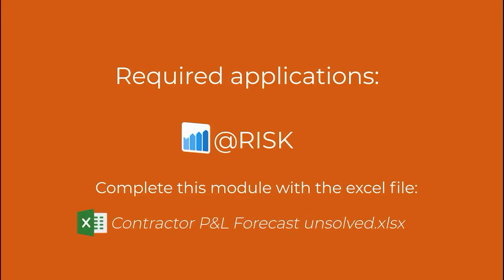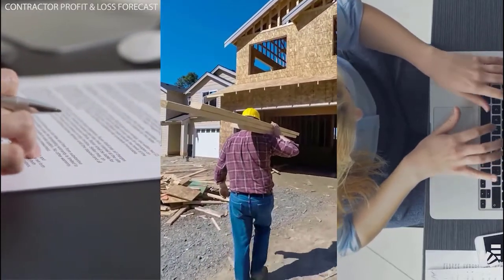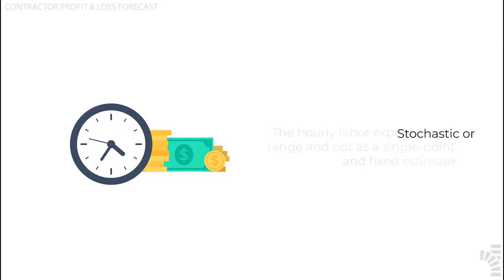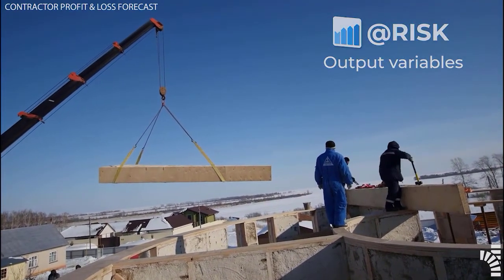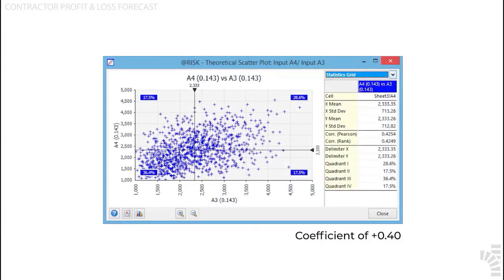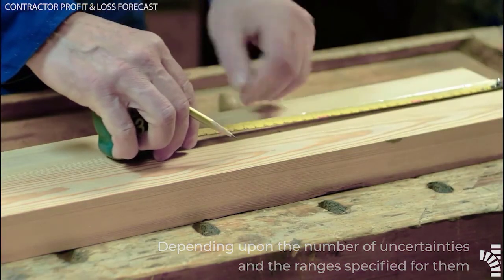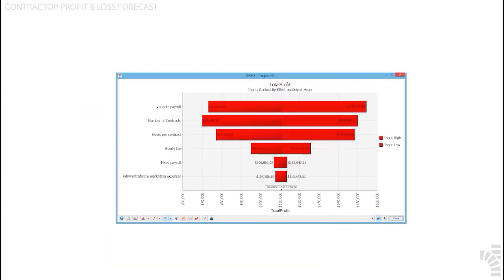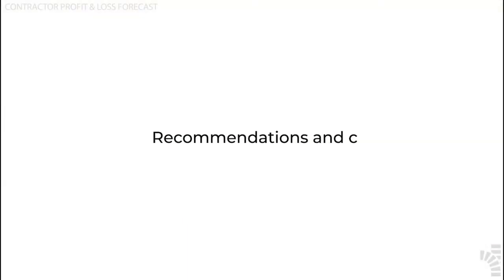Lesson 04 Structuring the model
Any model in @RISK should agree in general to the following step-by-step process